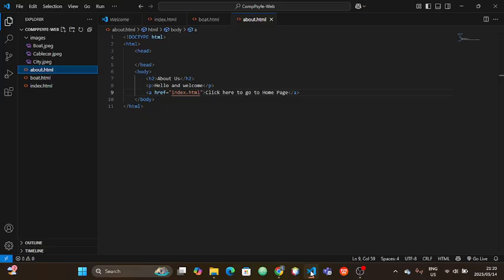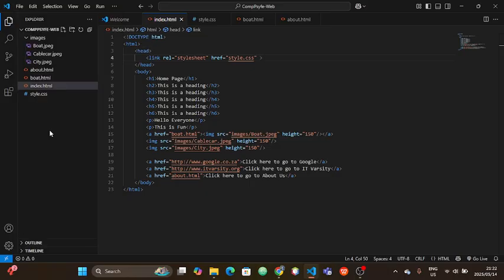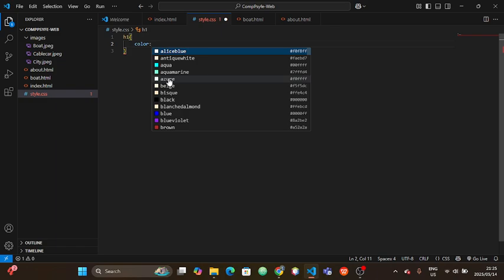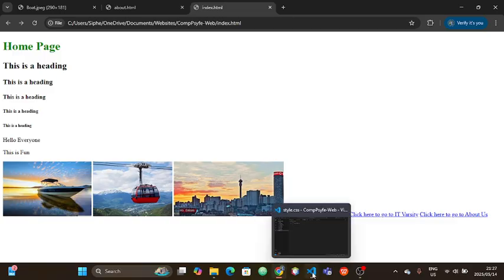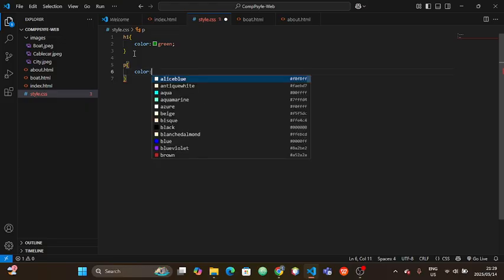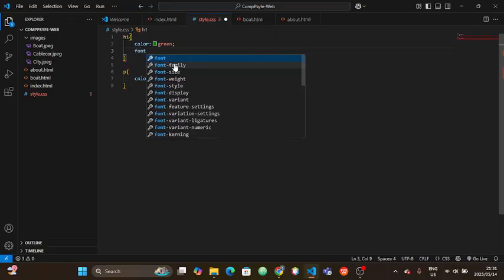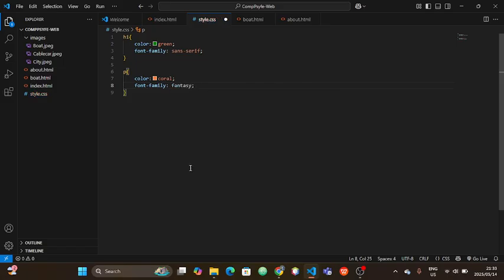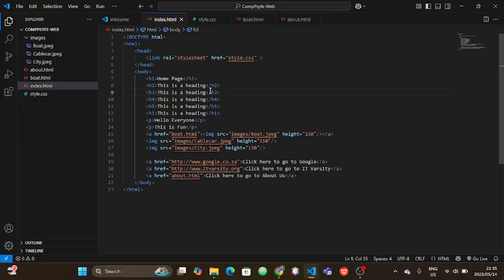FNB App Academy Week 2 Lesson 1 to 3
📱 FNB App Academy | Week 2: Lessons 1-3 | Episode 2

In this video, I continue my journey through the FNB App Academy! We’re diving into Week 2, Lessons 1 to 3, exploring new concepts and getting hands-on with the material. Everything was going smoothly—until I hit Lesson 4 and got a little confused 😅

So instead of rushing it, I’ve decided to tackle Lesson 4 separately in the next video to make sure I really understand it—and maybe help you understand it too if you’re stuck like me!